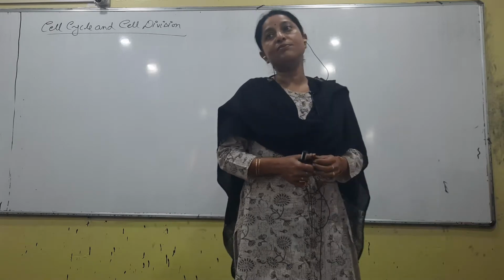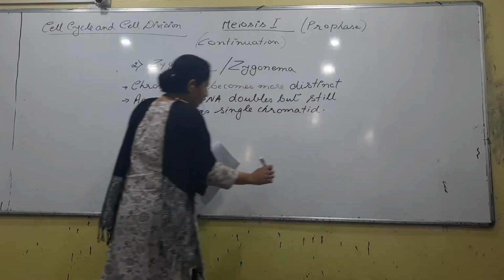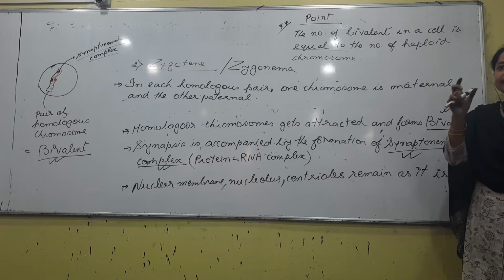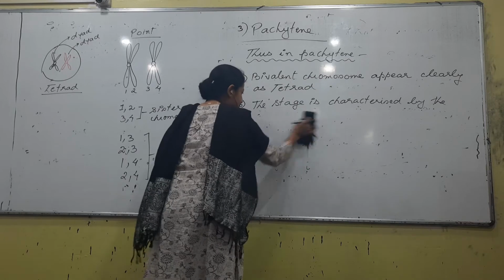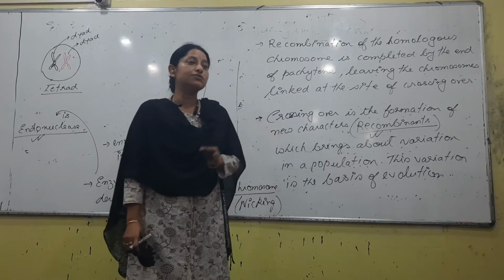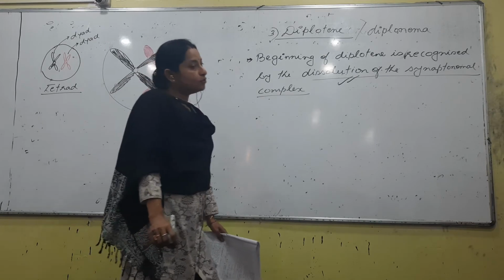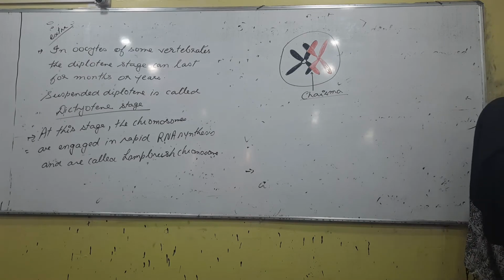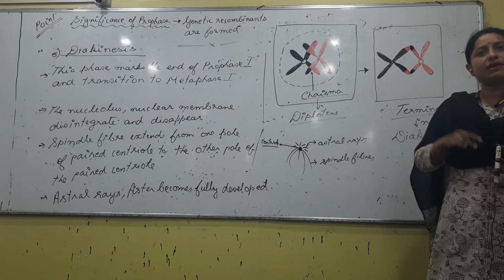CELL CYCLE & CELL DIVISION LECTURE 4 ( 11th+D B)